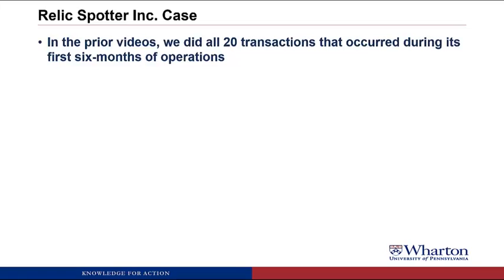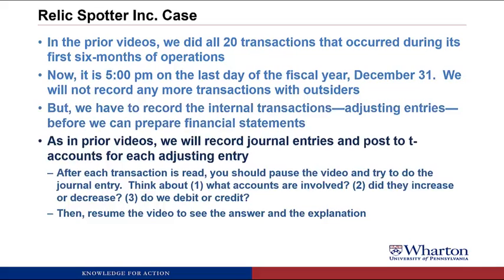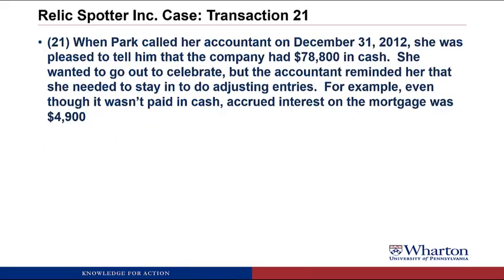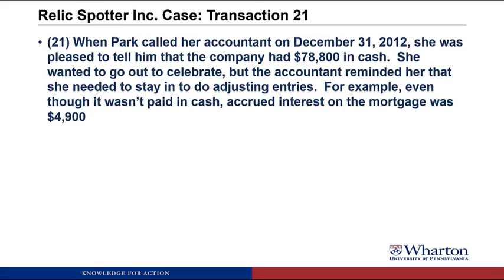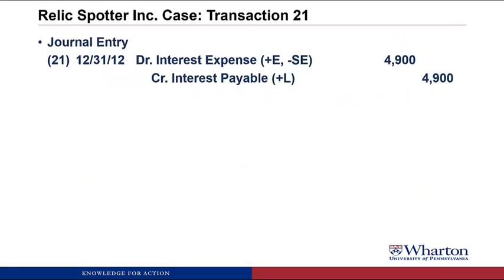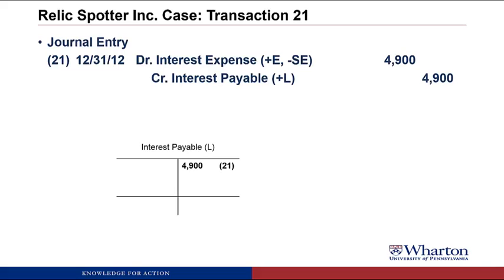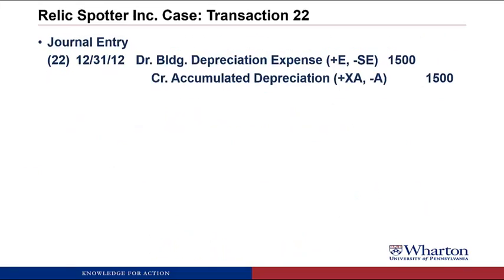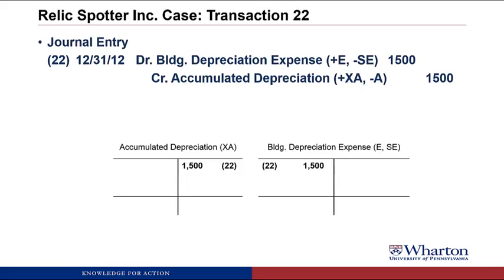An Introduction to Financial Accounting 2.5 Relic Spotter Case IVa